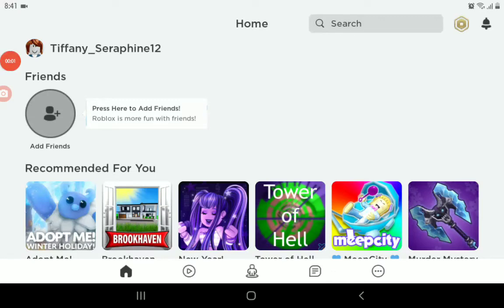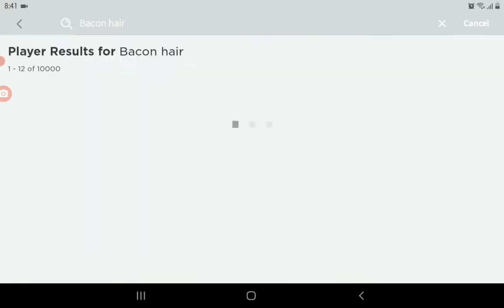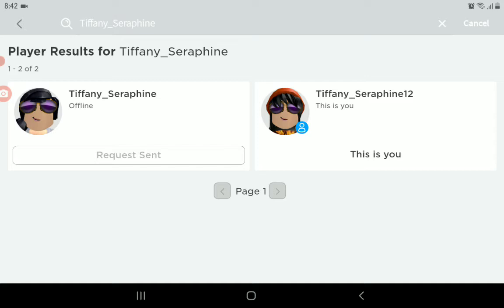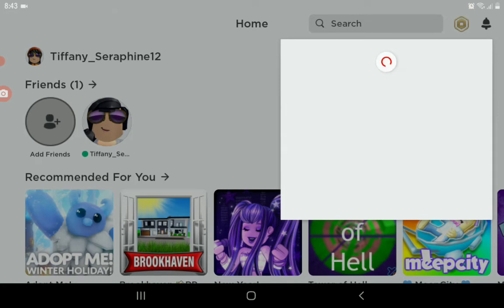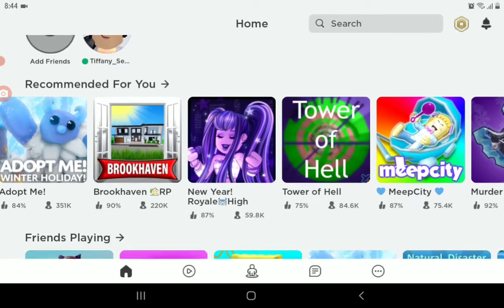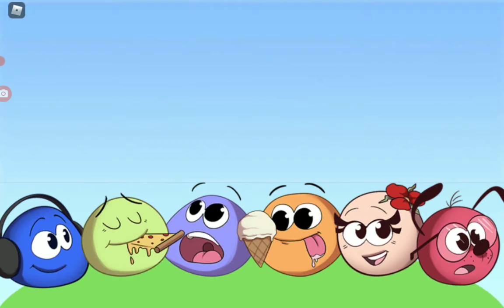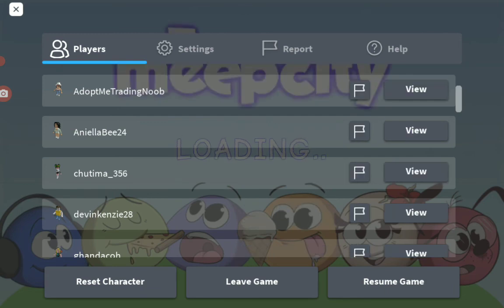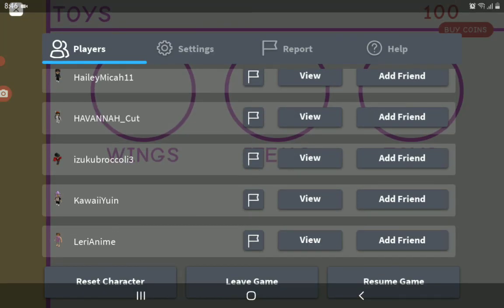How to add friends and accept friend request in Roblox?